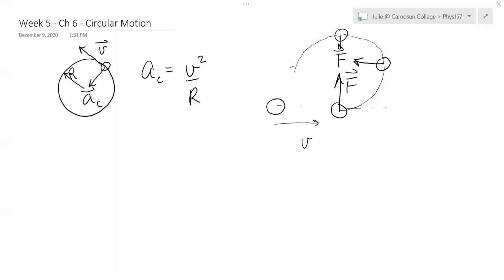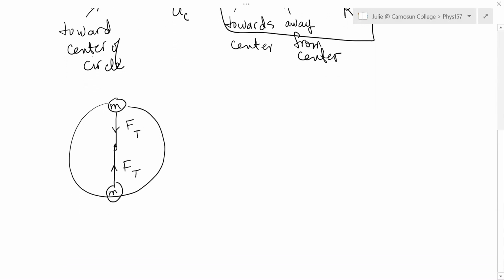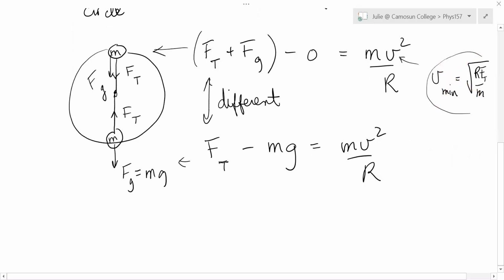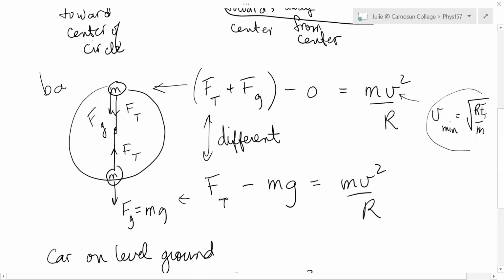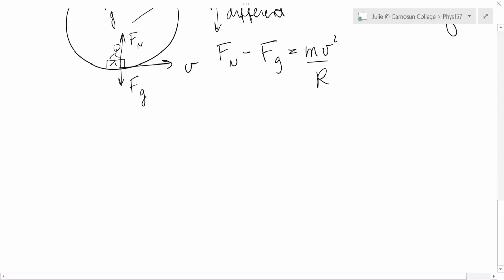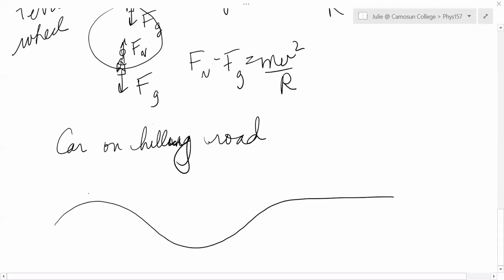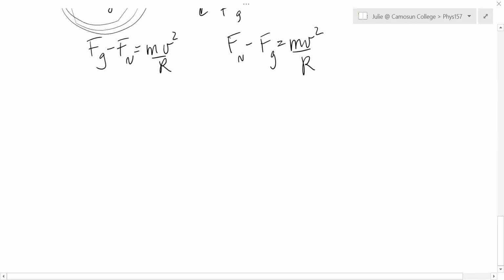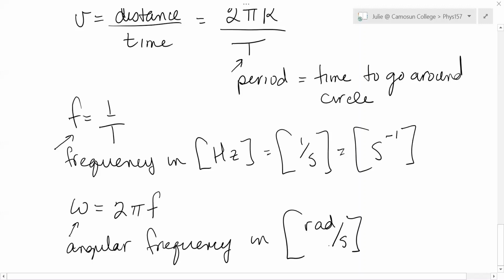Physics 157 Ch 6 Circular Motion